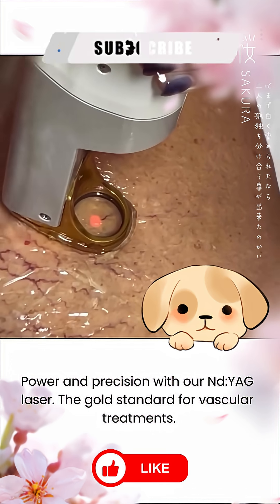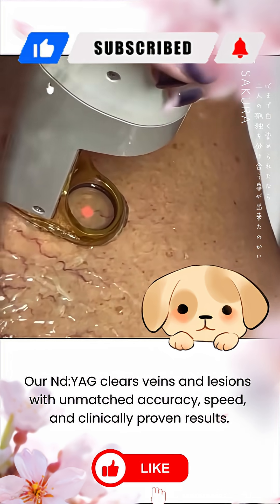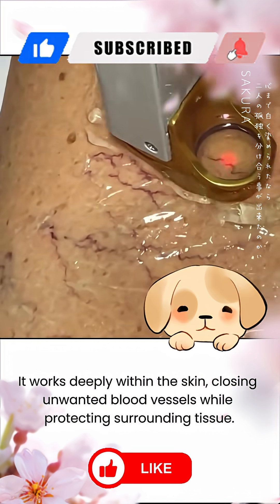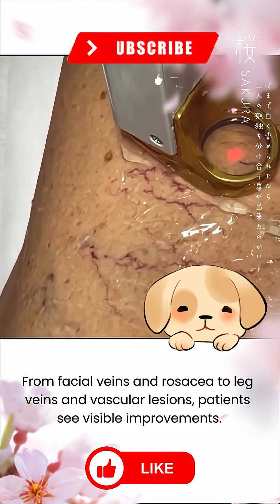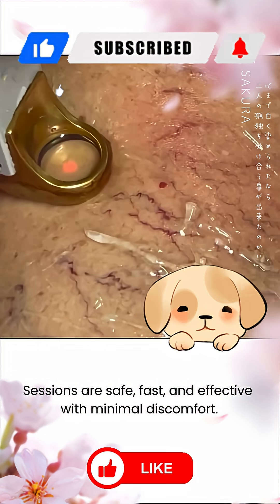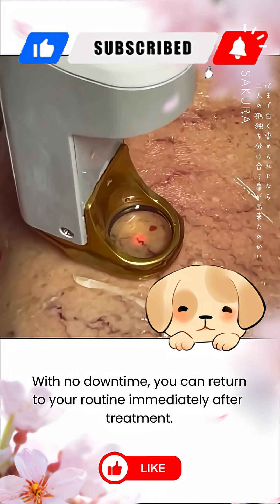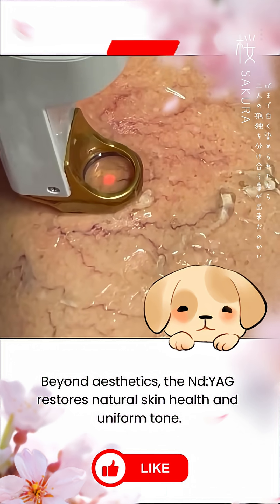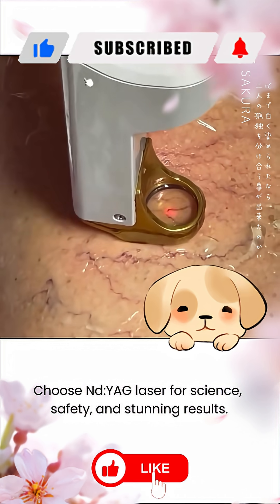Nd:YAG Laser — Power, Precision & Proven Results for Vascular Treatments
Power and precision with our Nd:YAG laser.

Our Nd:YAG technology is the gold standard in treating vascular concerns. It clears veins and lesions with unmatched accuracy, speed, and clinically proven results.

This advanced laser works deeply within the skin to close unwanted blood vessels while protecting surrounding tissue. Patients notice visible improvements after just a few sessions.

From facial veins and rosacea to leg veins and vascular lesions, the Nd:YAG ensures safe, reliable, and lasting results. With minimal discomfort and no downtime, you can return to your daily routine right away.

More than aesthetics, it restores your skin’s natural health and uniform tone.
Choose the Nd:YAG laser and experience the perfect combination of science, safety, and stunning results.